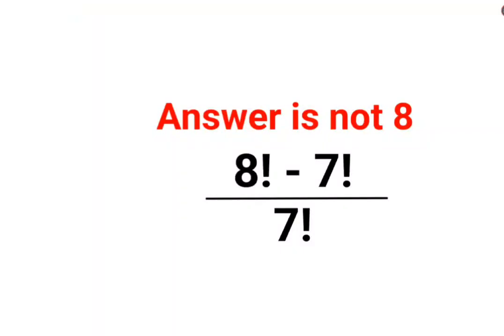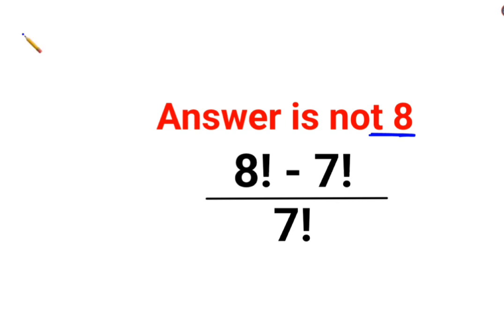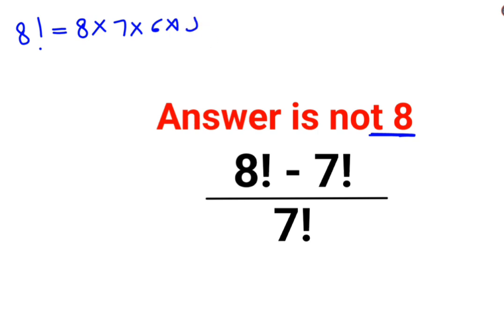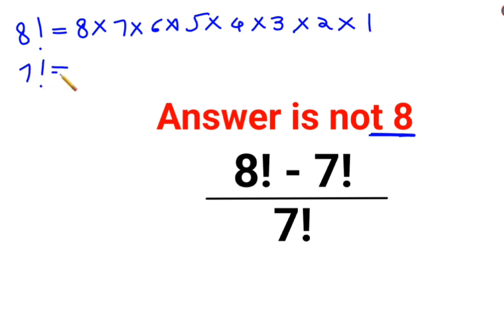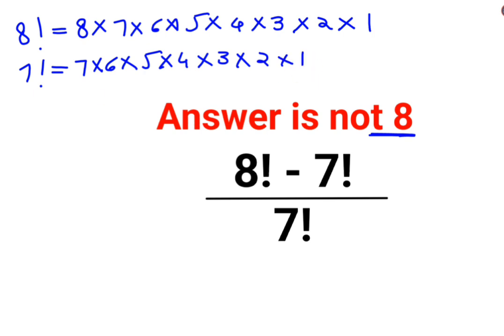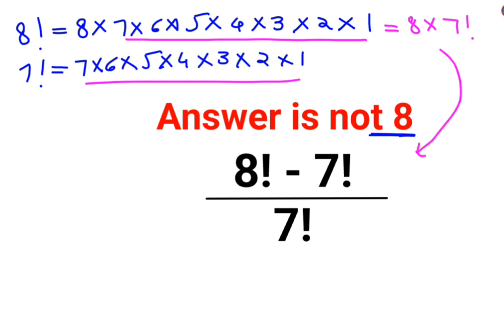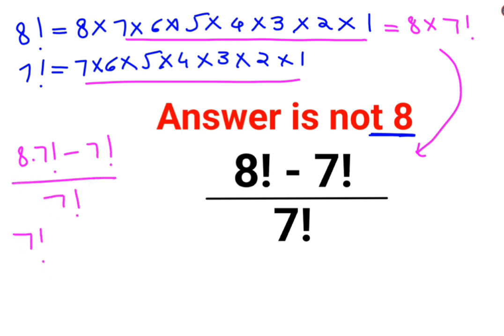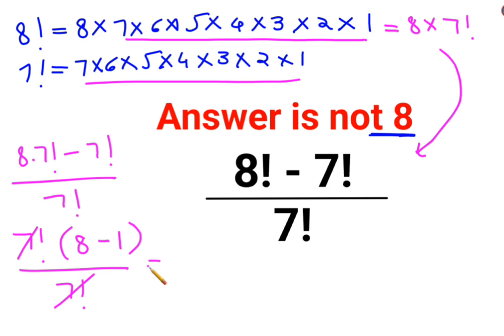8! - 7! / 7! Answer is not 8. Many failed to do it orally!maths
8! - 7! / 7! Answer is not 8. Many failed to do it orally!maths

factorial
factorials
zero factorial
factorial table
factorial tricks
factorial notation
half factorial
factorial math
factorial trick
fatorial
factorial expressions
exponential factorial
0 factorial
5 factorial
9 factorial
1 factorial
7 factorial
2 factorial
n factorial
i factorial
factorial 7
factorial 6
factorial 5
factorial 8
factorial 9
10 factorial
52 factorial
-1 factorial
factorial hr
factorial 10
factorials e
factorial problem
factorial problems
52 factorial problem
multifactorial problem
left factorial
leetcode factorial
q-factorial
factorial results
n factorial probability
v-factor
x factorial
y=x factorial
y-factor
45 factorial answer
z-factor
z-factor formula
factorial 0.5
0 factorial is 1 proof
0 factorial is 1
0 factorial equals 1 proof
1 factorial
1 factorial equals
1 factorial 100
1 factorial 30
2 factorial calculator
2 factorial
2 factorial design of experiments
2 factorial equals
factorial 3
3 factorial answer
3 factorial factorial
3 factorial
3 factorial design
factorial 40
factorial 4
4 factorial
4 factorial combinations
4 factorial equals
4 factor fractional factorial design